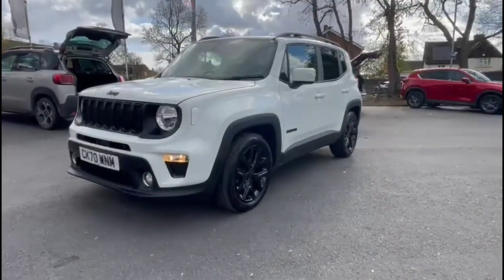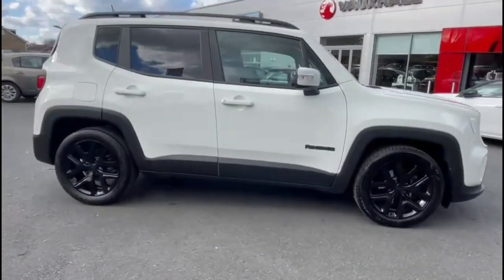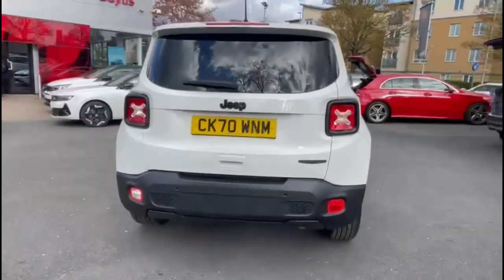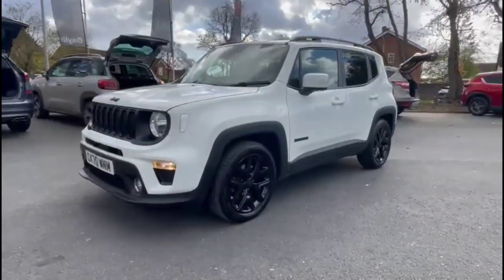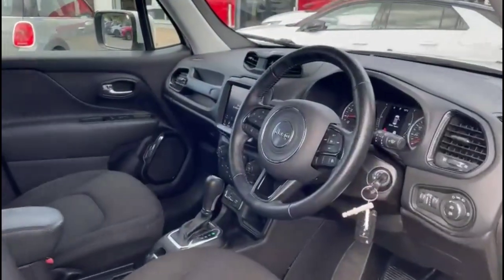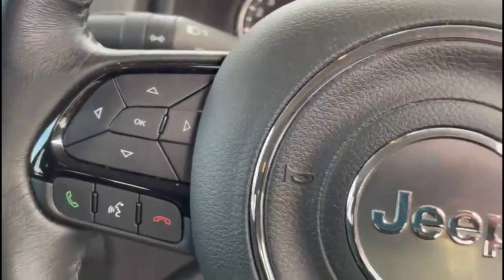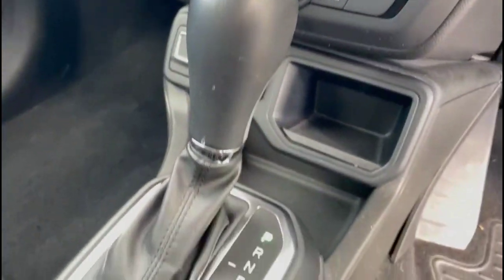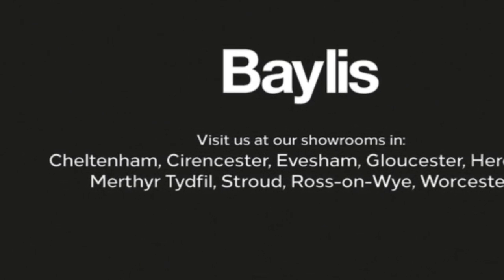Jeep Renegade 1.3 T4 GSE Night Eagle II 5dr DDCT 2020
Jeep Renegade 1.3 T4 GSE Night Eagle II 5dr DDCT available at Baylis Cheltenham